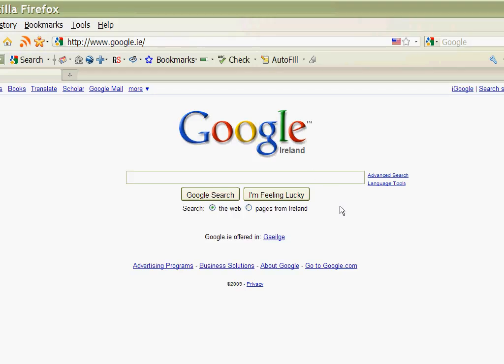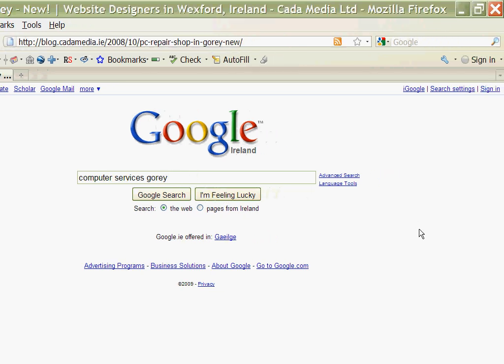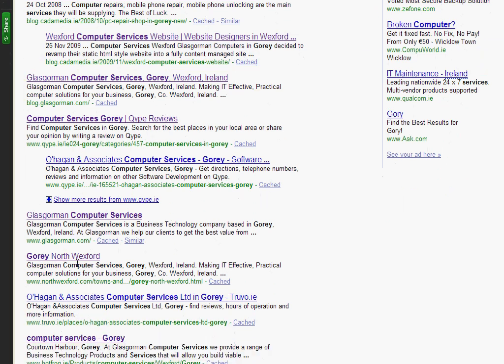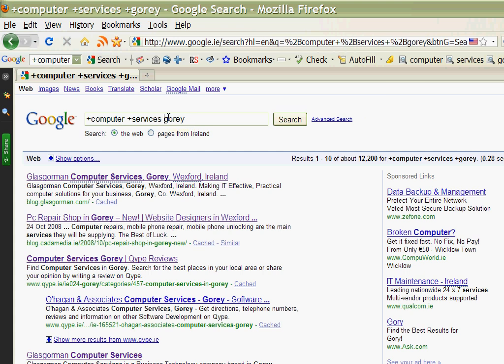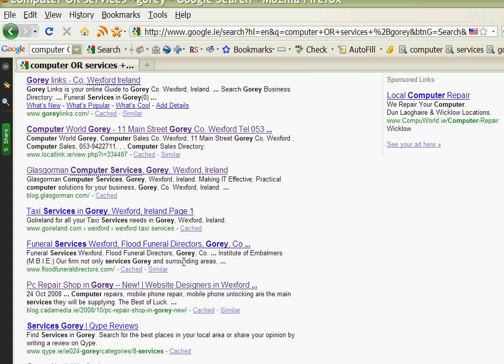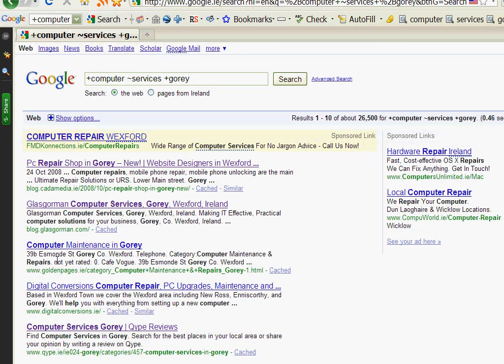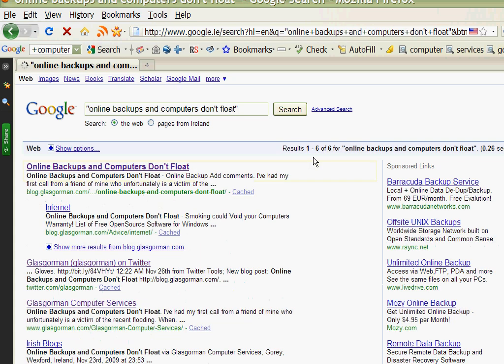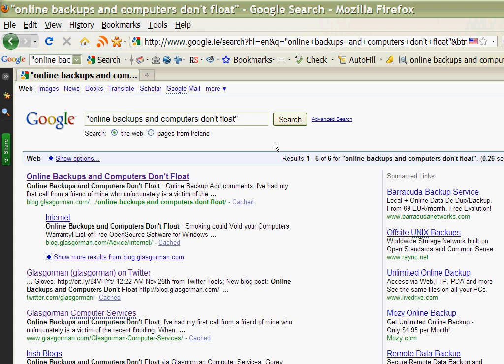How to use the Google Search Engine more Effectively.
Here are some Tips and Tricks that will help you to use the Google search engine more effectively to find things on the Internet